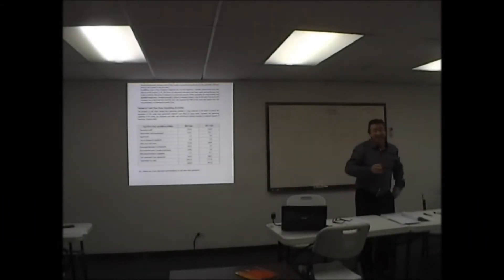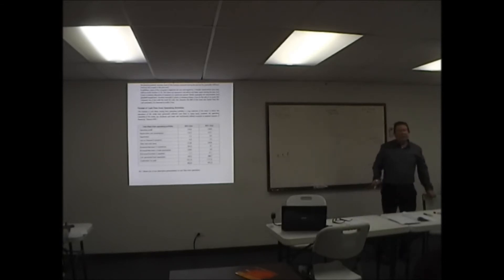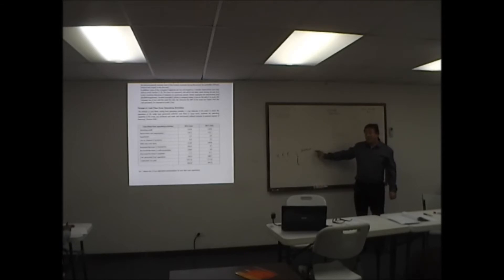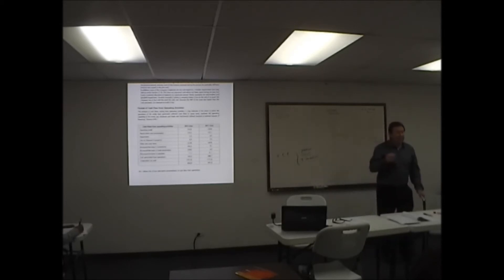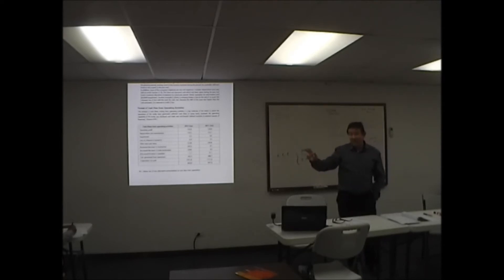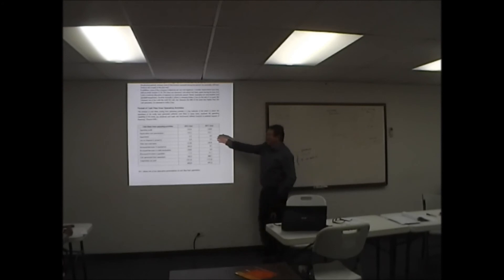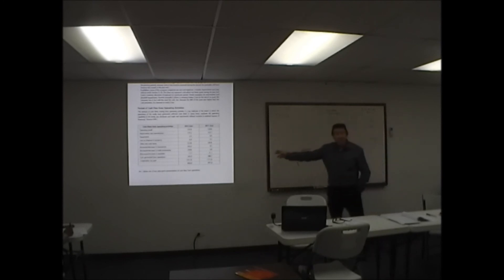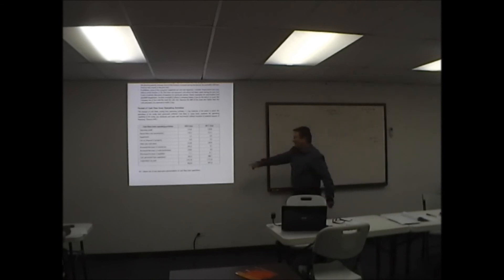BIFS Corporate Finance Video Clip